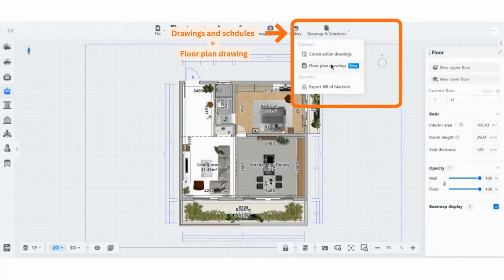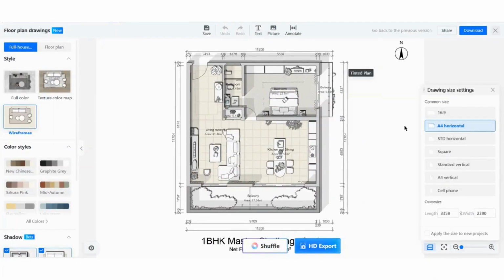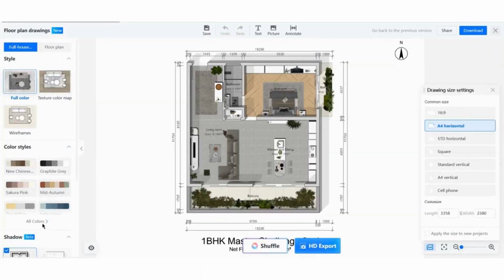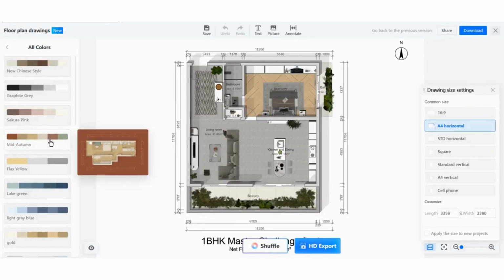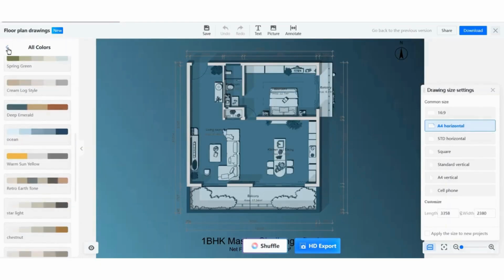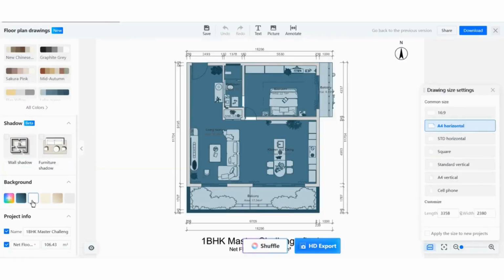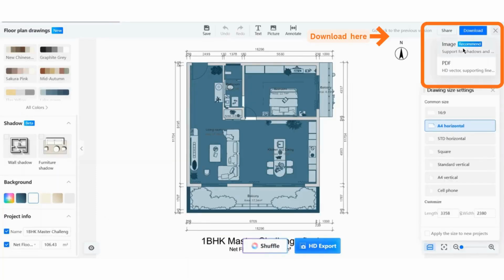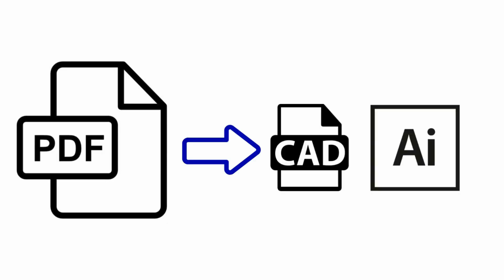How to Generate Illustrative Floor Plan Drawing in NAADI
In this tutorial, learn how to generate an Illustrative Floor Plan drawing in NAADI, a powerful format used to visually communicate layouts, furniture placement, and design intent.

This tutorial is part of the NAADI FAQ Series, created to help designers quickly solve commonly asked modelling and documentation doubts. Whether you're a beginner in NAADI or someone brushing up your skills, this short guide will help you confidently create your interior projects in NAADI.

In this video, you will learn:
1. What an Illustrative Floor Plan is and when to use it
2. How to generate an illustrative floor plan from your NAADI model
3. Adjusting drawing styles, line weights, and visual clarity
4. Managing visibility of furniture, cabinetry, and architectural elements
5. Tips to keep the drawing clean, readable, and client-friendly
6. Best practices for exporting and sharing illustrative floor plans

💬 Have questions on drawing styles or presentation workflows?
Leave them in the comments—upcoming tutorials are based on real user needs.